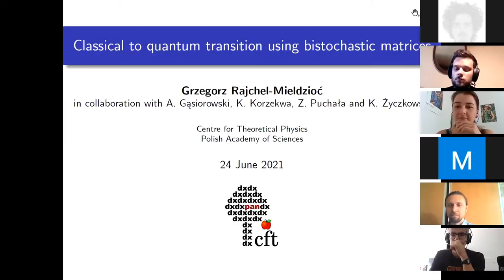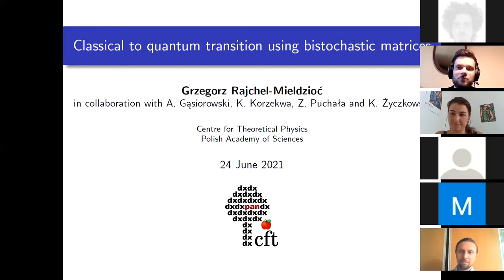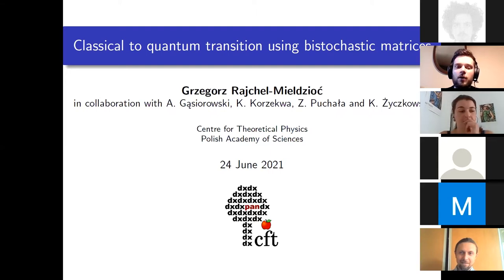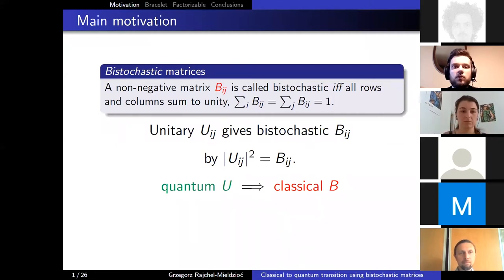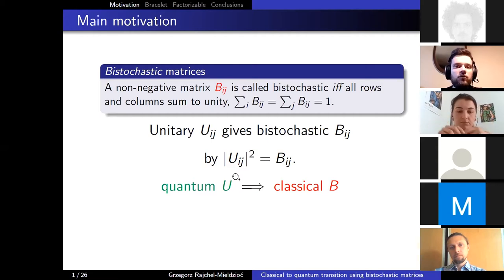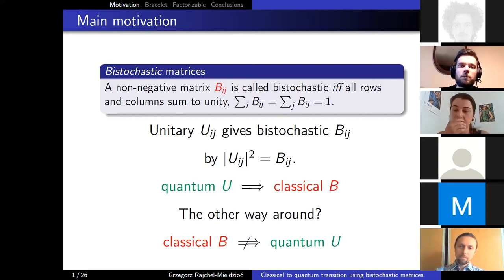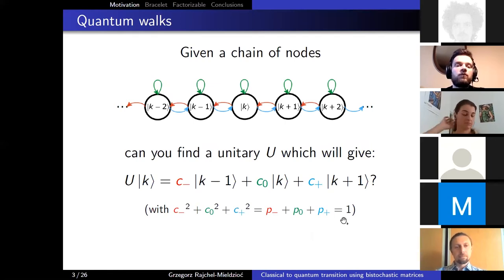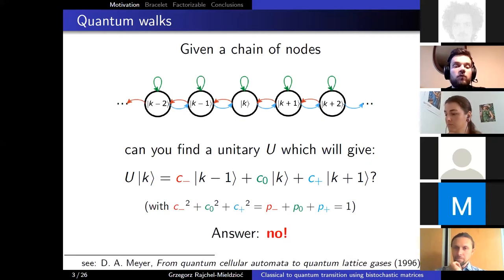Grzegorz Rajchel-Mieldzioć (CTP PAS): Classical to quantum transition using bistochastic matrices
Grzegorz Rajchel-Mieldzioć (Center for Theoretical Physics PAS).
Classical to quantum transition using bistochastic matrices.
Bistochastic and unitary matrices are similar concepts in respectively classical and quantum domains. We investigate the connection between them, in particular the problem of determining which bistochastic matrix has its unitary counterpart, i.e. the unistochasticity problem, with applications ranging from quantum walks to particle physics. The talk shall be composed of an exposition of the results concerning new algebraical and geometrical structures inside bistochastic matrices.
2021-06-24